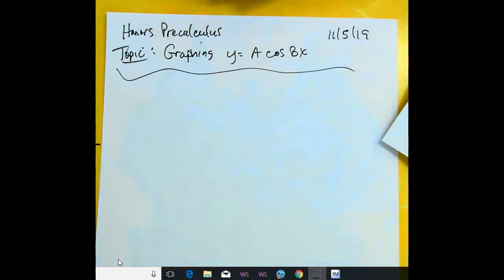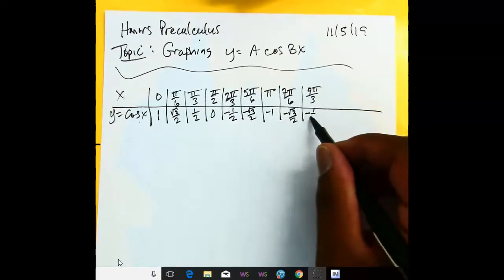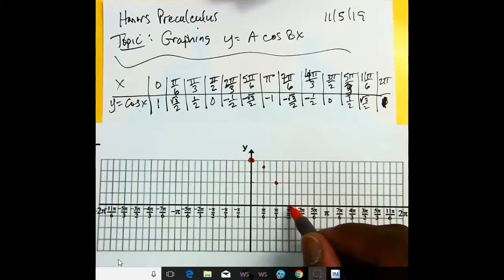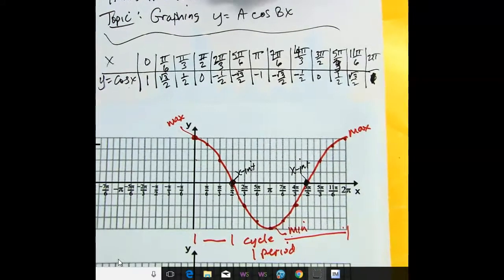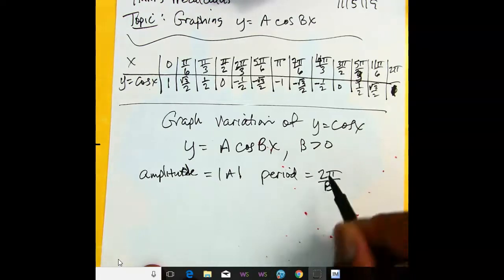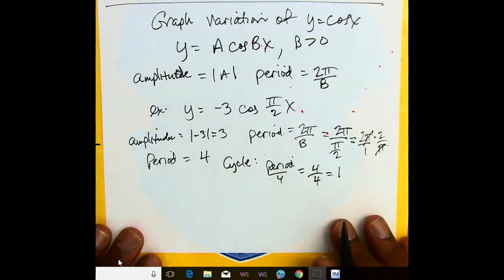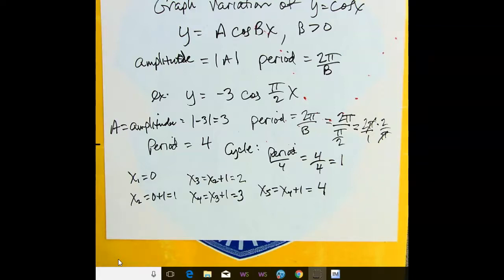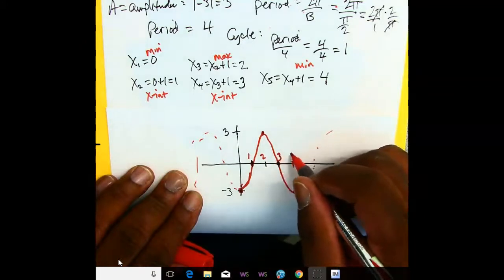Precalc sec 4.5 day 2, Nov 5 2019